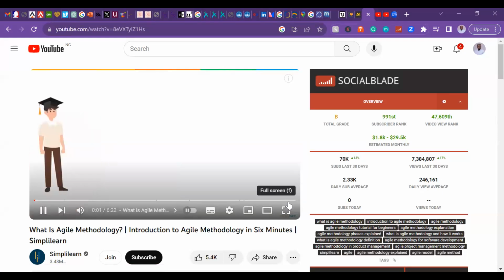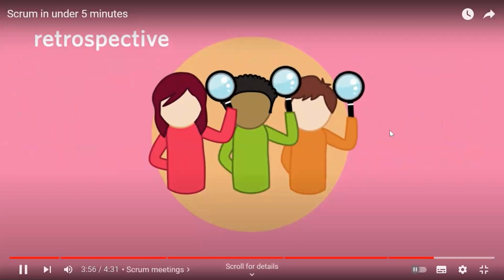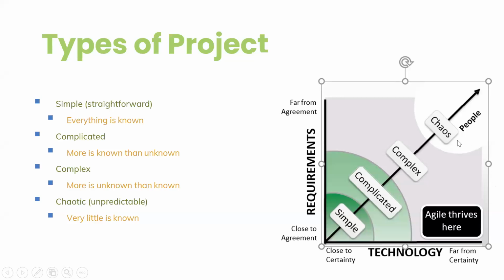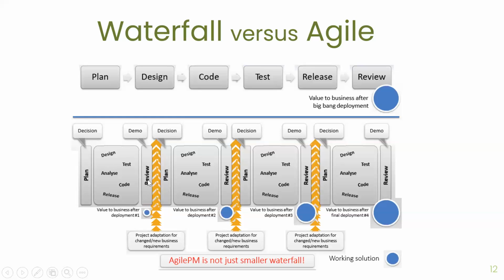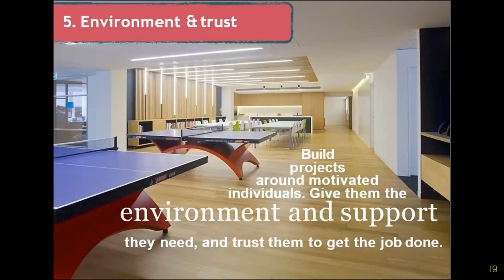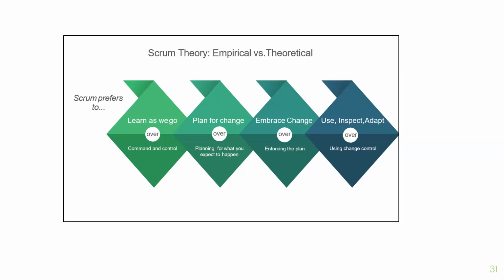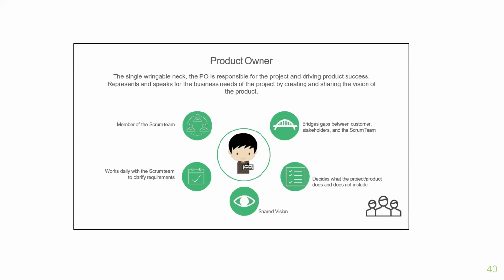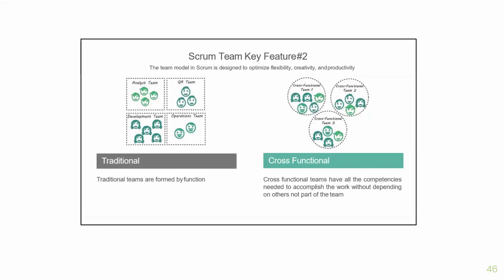What is Agile? - Agile Project Management & Scrum Master Fundamentals course - Class 3